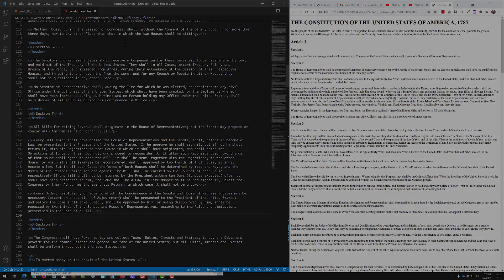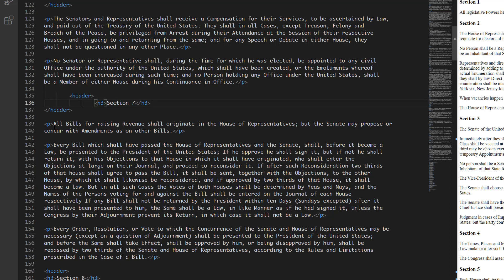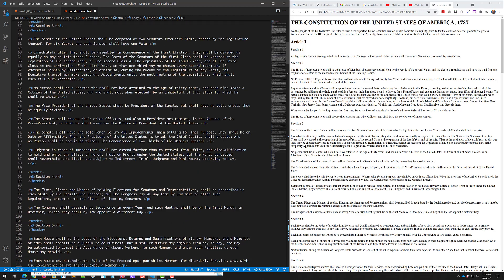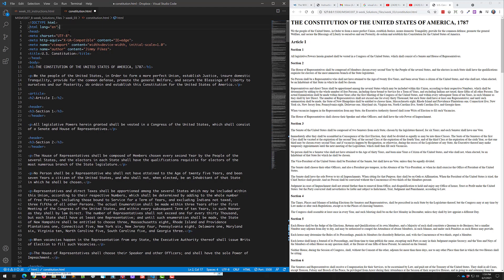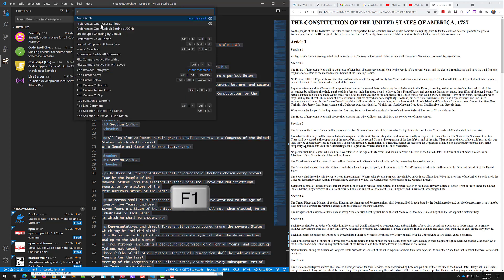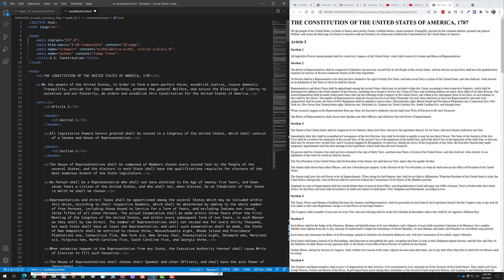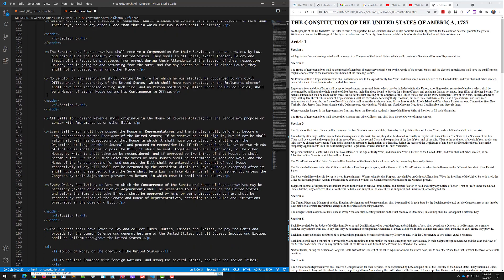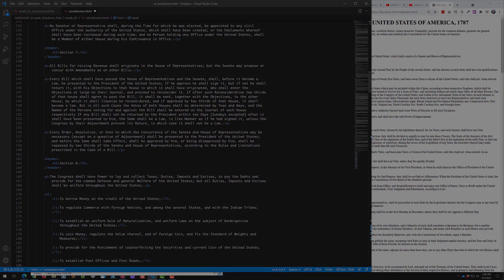Running Beautify in Visual Studio Code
I demonstrate why and how to use the Beautify extension in Visual Studio Code.